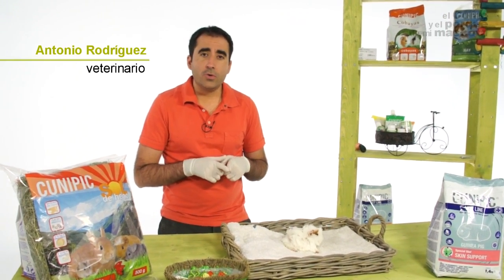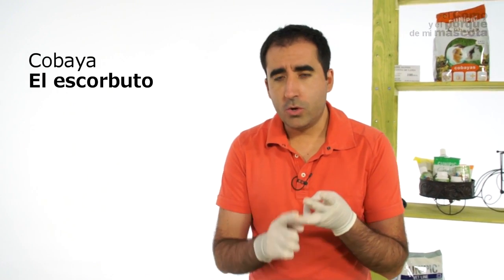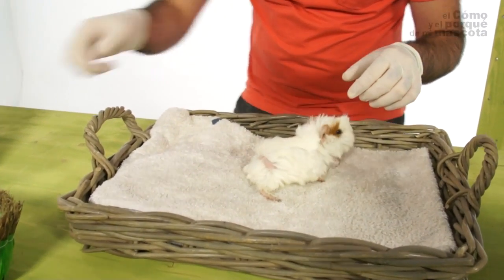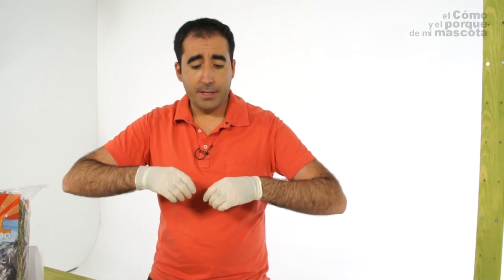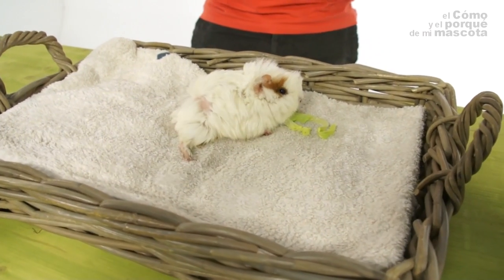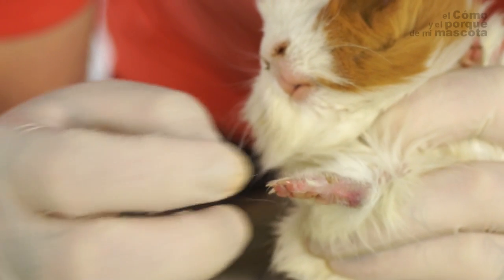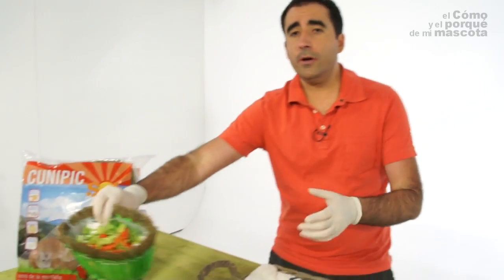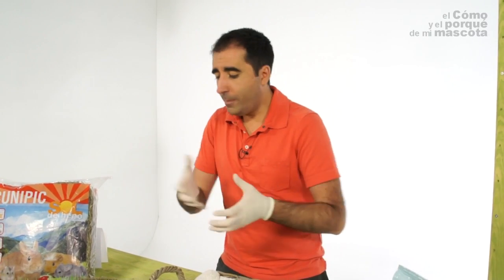GUINEA PIGS - Guinea pigs and escorbuto